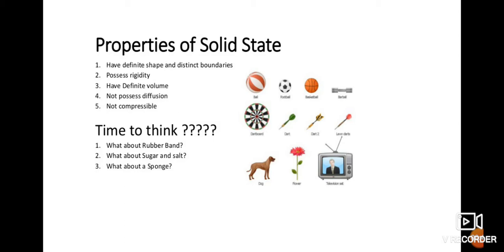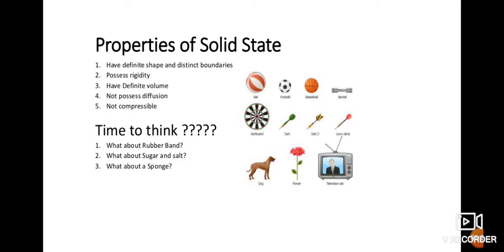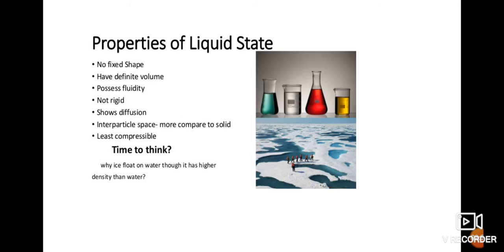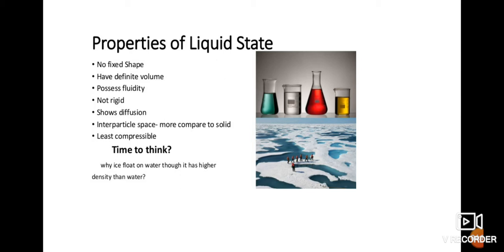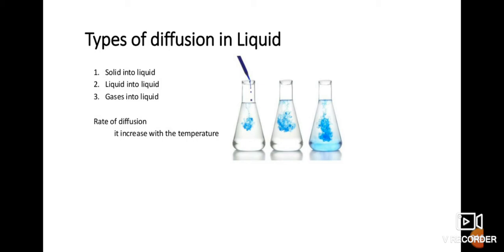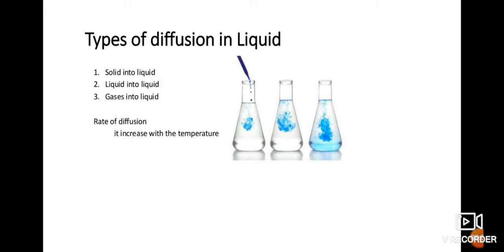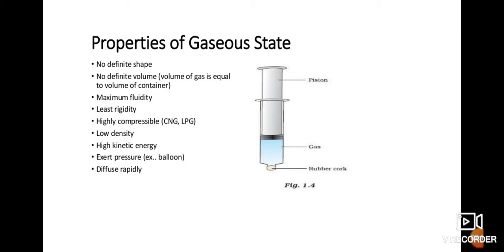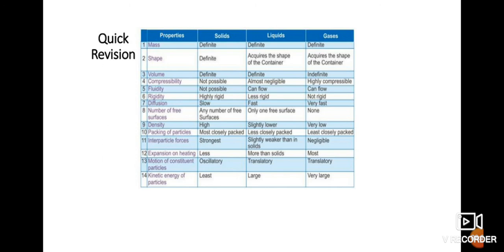Matter- Module 2